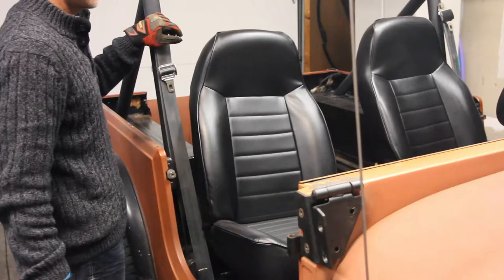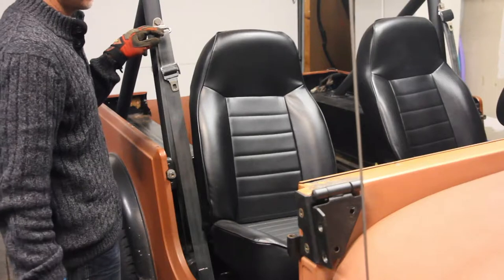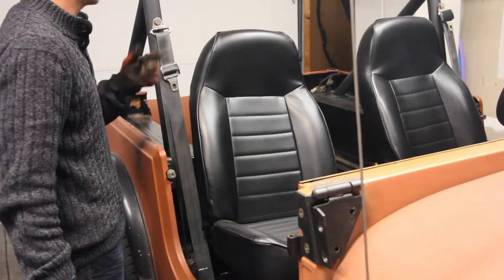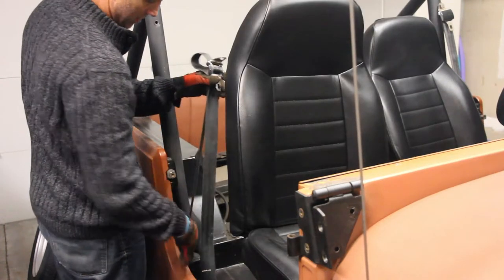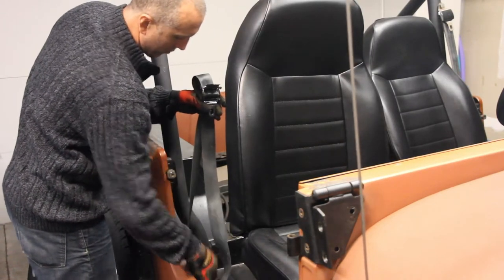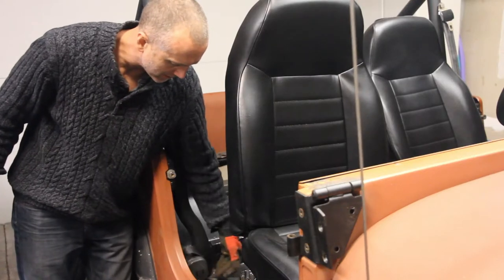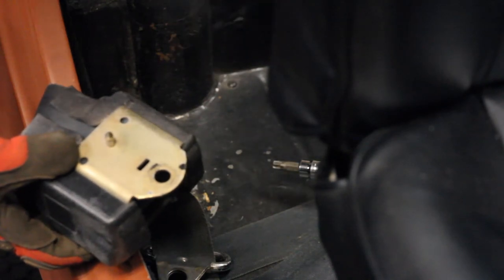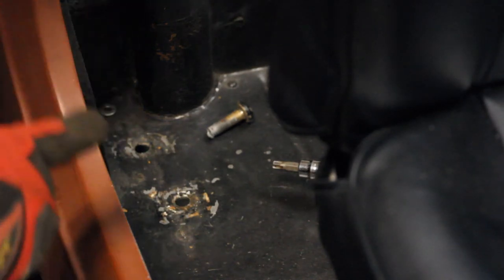Jeep CJ7 Front 3 Point Seat Belt Removal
Most CJ7's (after 1981) seat belt configurations follow this set-up. What you will see is the basic seat belts and where they connect to the body. Fairly easy removal, more difficult to find originals that are still in restoration shape.